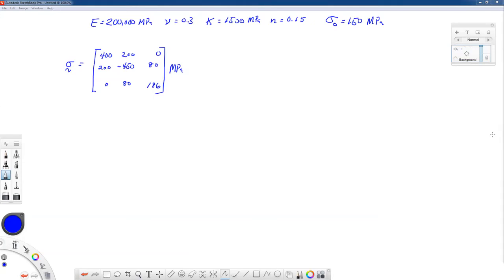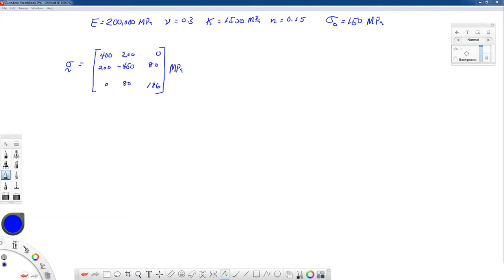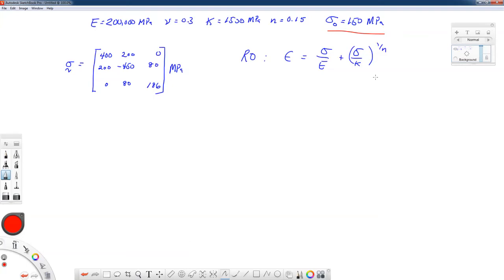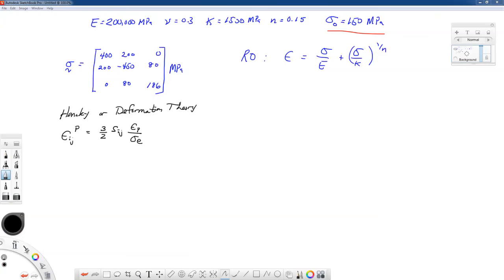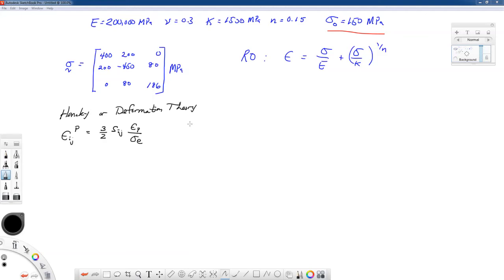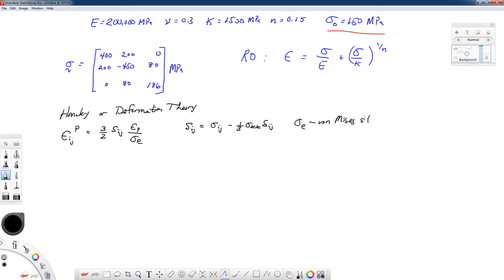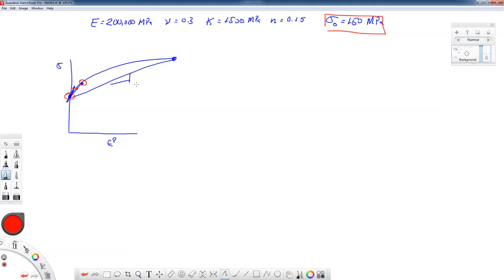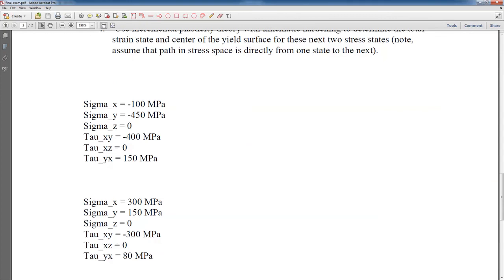AEM 648 Deformation and Incremental Plasticity Example with J2 flow theory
plastic and total strain calculations based on Deformation Plasticity and Incremental Plasticity; J2 Flow Theory; spreadsheet is available
(note registration required for downloads) Also see this video for an update on the spreadsheet